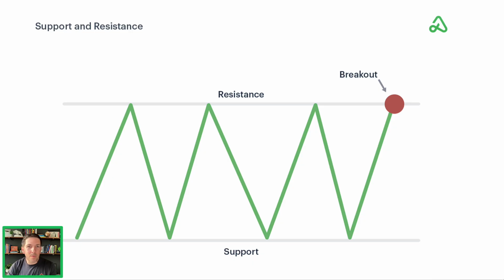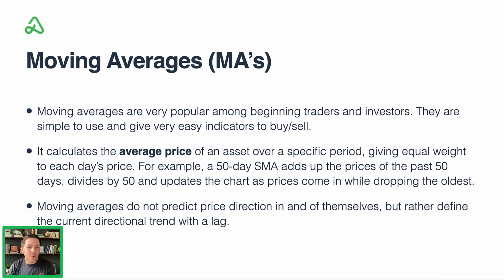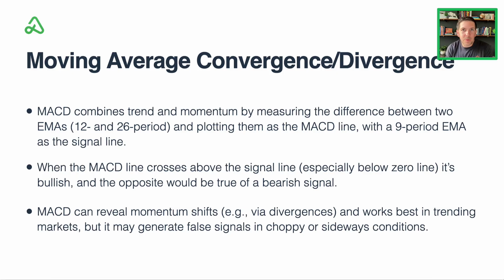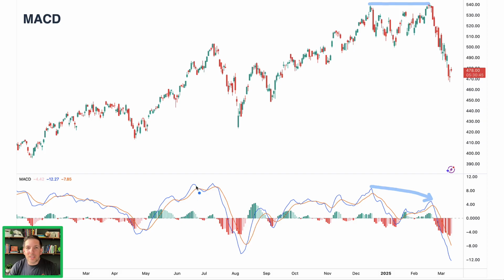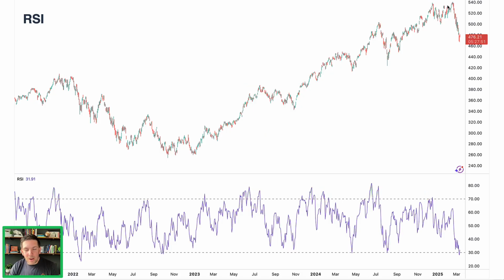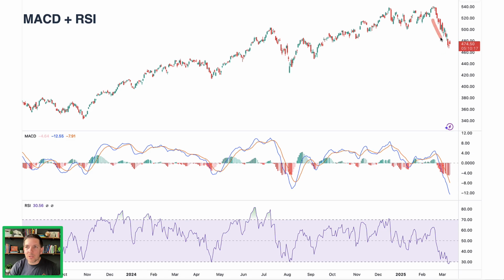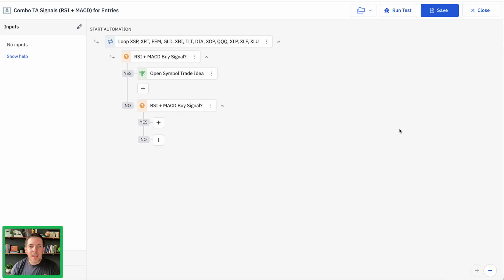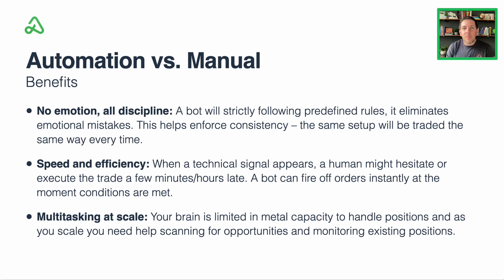Technical Analysis for Beginners (Ultimate Guide w/ Examples)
- Technical analysis remains one of the most popular “tools” for traders because of its seemingly easy and visual nature. To me, technical analysis is a great tool for traders because it helps give you signals based on real market data that you can use to TILT or LEAN into or out of trades. My goal in this guide is to break down technical analysis, cover key indicators like the SMA, RSI, MACD, and show how you can even automate technical strategies with examples.

As always, there are many ways to trade options, and I'm not suggesting that the way I show technical analysis indicators here is the only way to do it.